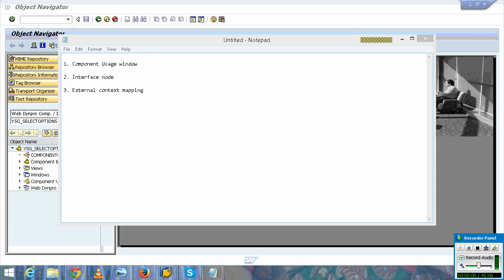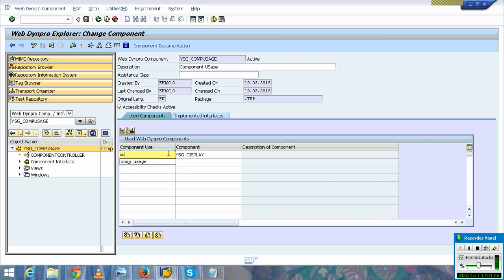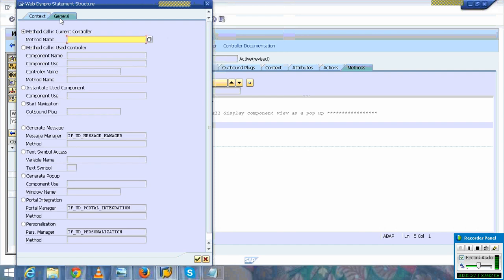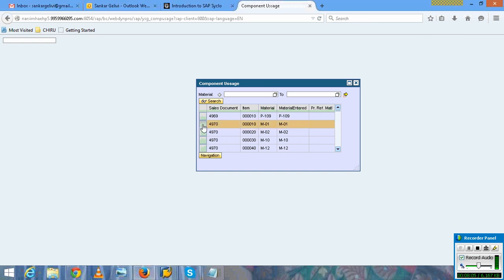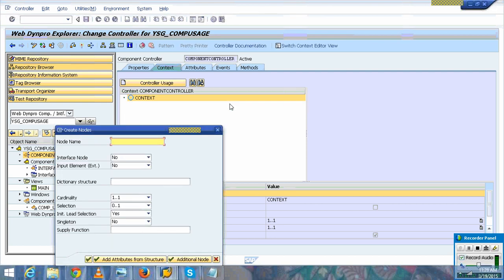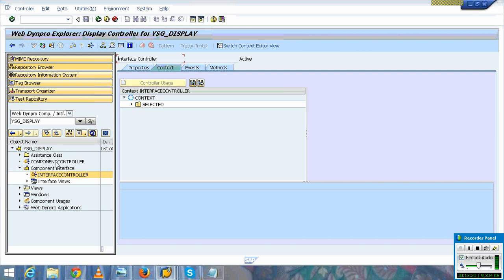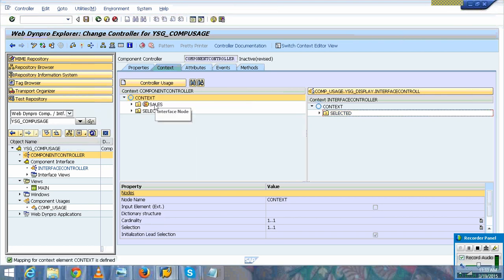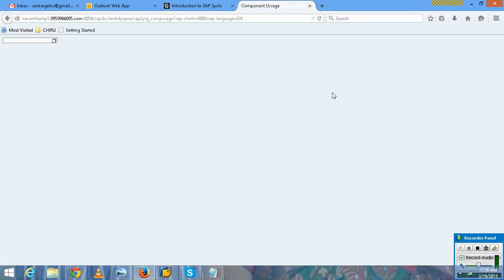component using window class 10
component using window